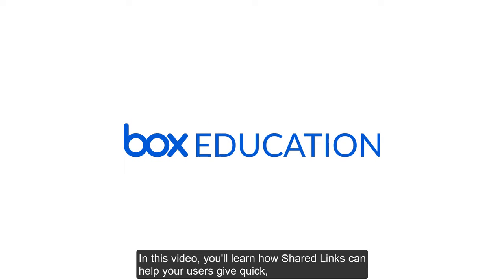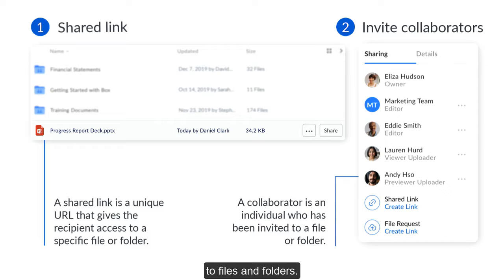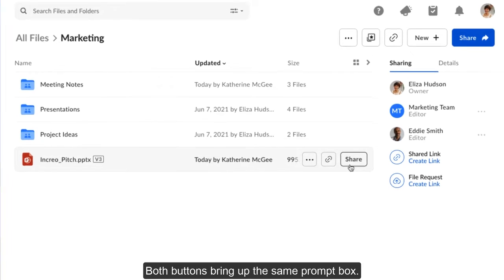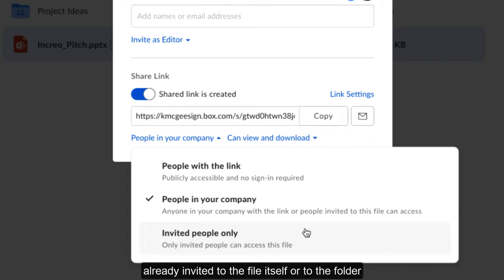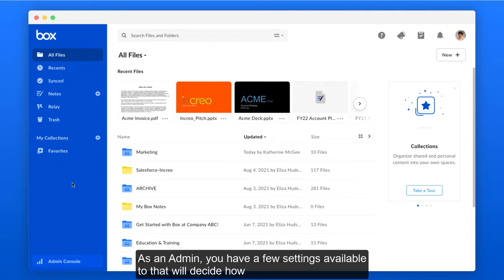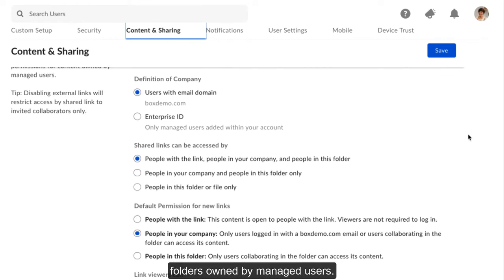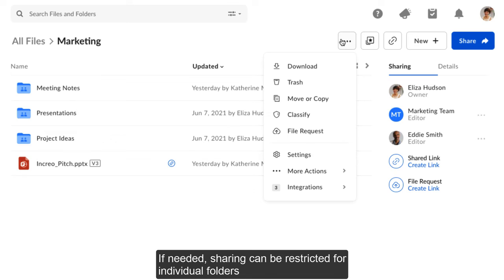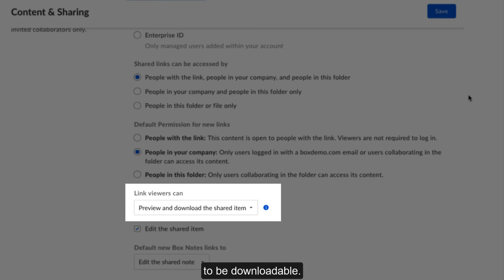Box Admin Training: Managing shared links in your enterprise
In this video, discover how Box Shared Links empower users to swiftly and securely share content.

🔗 Shared Links vs. Collaborators: Understand the distinction between these two methods of sharing. Shared links provide shorter-term access, while inviting collaborators grants deeper file access.

📎 One-Click Sharing: Learn how to create shared links effortlessly. For folders, click the designated button; for individual files, follow the same process. Toggle the switch to activate your Shared Link.

🌐 Access Control: Customize access levels. By default, only company-managed Box accounts can view Shared Links. Fine-tune permissions further by restricting access to invited collaborators or opening it up to anyone with the link.

🔒 Security Measures: Set expiration dates, password protection, and custom URLs. Limit downloading to ensure content remains within the Box ecosystem.

🔑 Admin Insights: As an administrator, explore the Content & Sharing tab in your Admin Console. Tailor Shared Link settings to align with your organization’s needs. Remember that if you’ve limited access options earlier, your choices here will reflect those limitations.